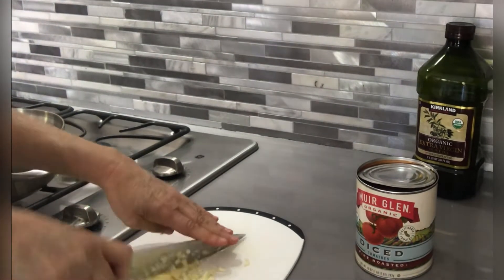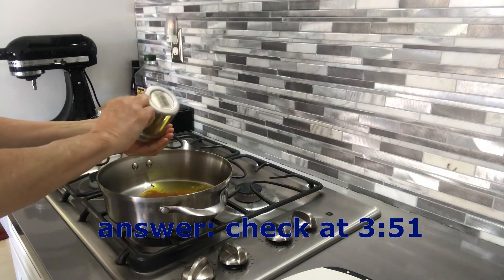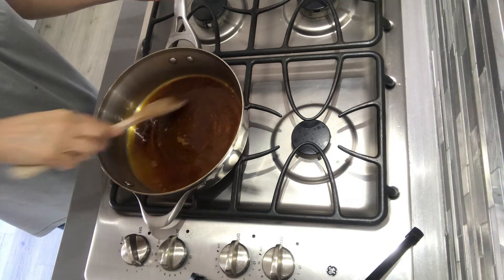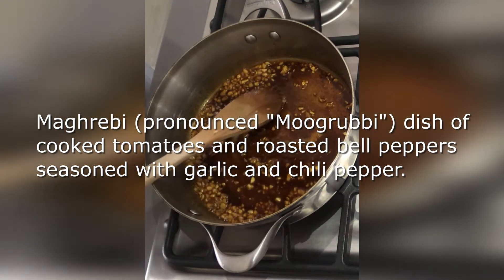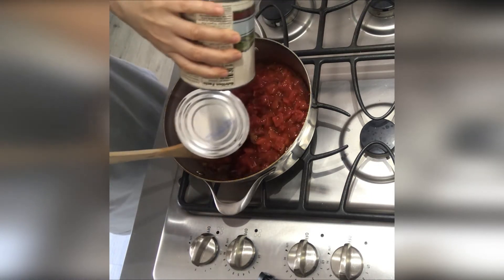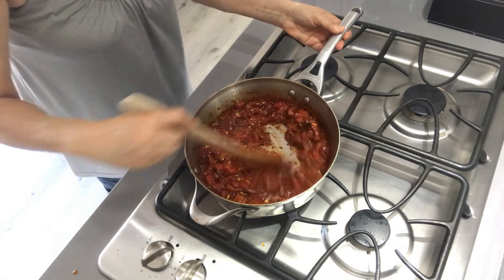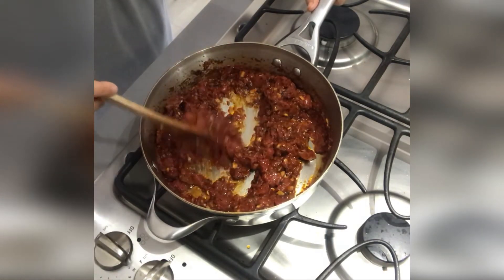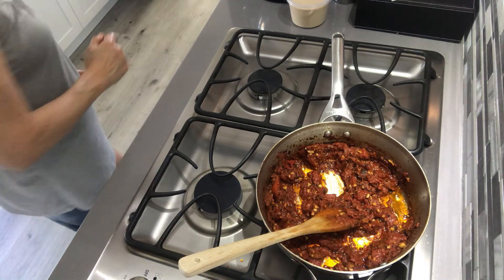MATBOUCHA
Matbukha is a Maghrebi (pronounced "moograbbi") dish of cooked tomatoes and roasted bell peppers seasoned with garlic and chili pepper. The name of the dish originates from Arabic and means "cooked" in Arabic. It is served as an appetizer, often as part of a mezza table.

Harvard study of 79,000 men that consuming 2-3 servings a week of cooked tomatoes reduces the risk of prostrate cancer in men by 40-50 percent

Mabrouk! @wecooktogether